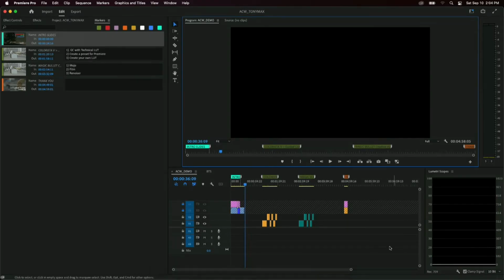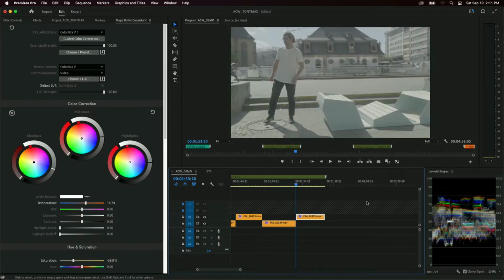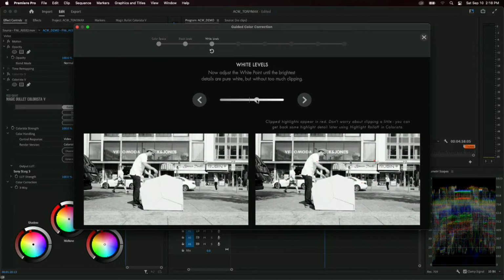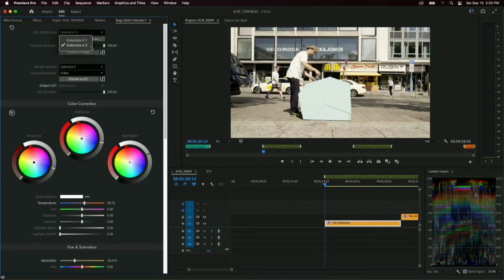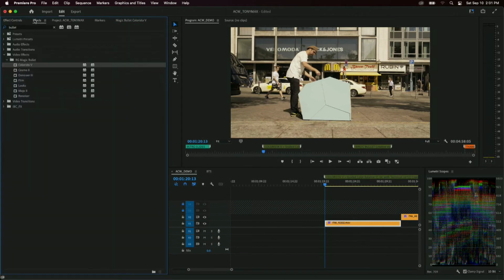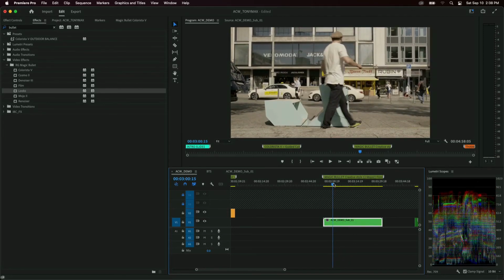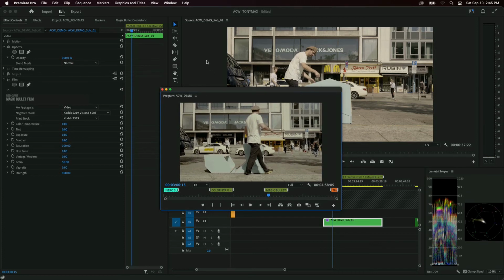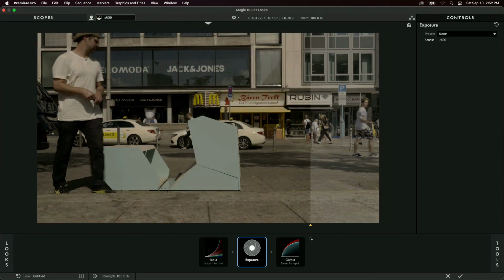Max and Anthony @ The 3D and Motion Design Show, IBC 2022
Approachable Color Workflows

Anthony and Max (MaxOnColor) team up to tour some features in the Magic Bullet suite that mirror high end post-production workflows. Balance, Calibrate, or match your footage to specs with Colorista then add some flavor using Looks tools.